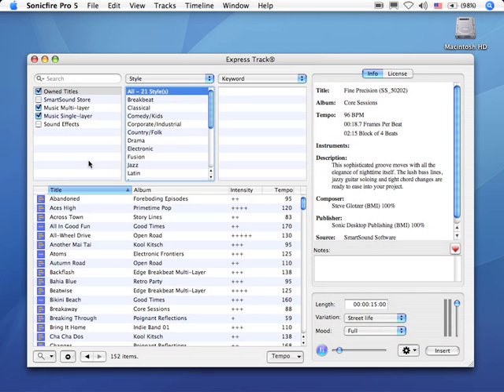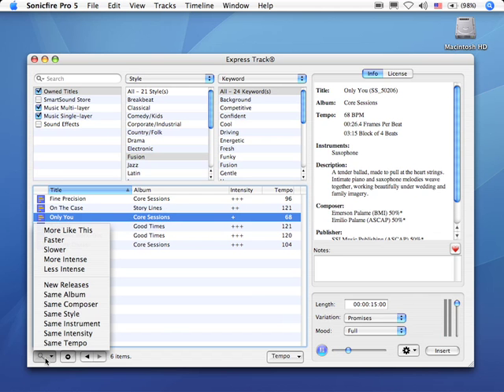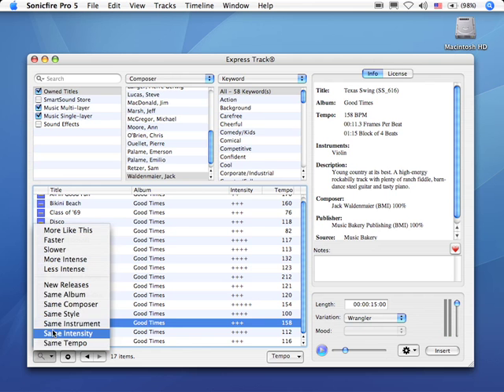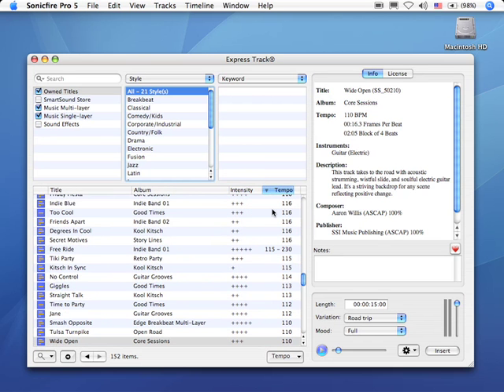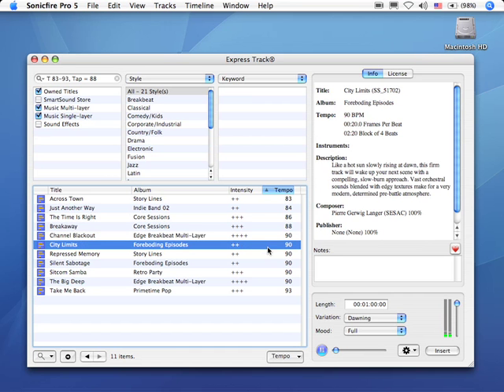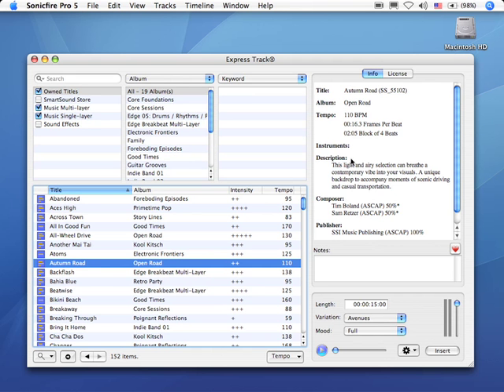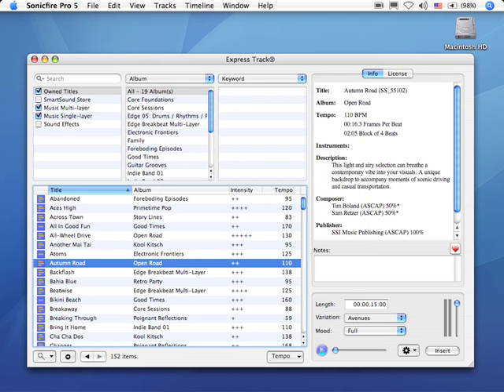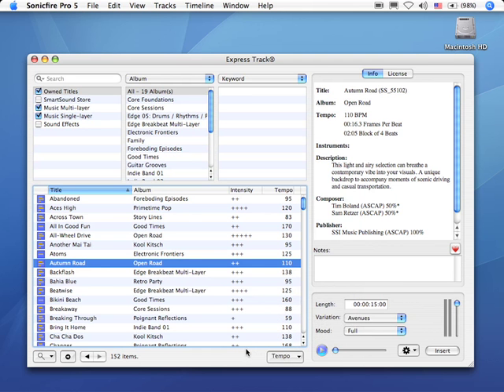Sonicfire Pro 5 Express Track - New Features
Using Sensory Searching in Sonicfire Pro 5 Express Track
Larry Jordan demonstrates the new Sensory Searching features of SmartSound Sonicfire Pro 5. Sensory Searching is a brand new way of finding music by adapting the search to respond to your preferences rather than relying on textual keyword or category searching. Other features such as tapping a tempo to find matching songs and the ability to change the tempo of a selected track have been added to this new version of Sonicfire Pro 5.
martSound Sonicfire Pro 5 Tutorials
Learn how to use SmartSound Sonicfire Pro 5 to turn library music into a custom music score for your films and videos. Filmmakers, video producers, video editors, music editors, animators and other creative content producers now have an affordable method for adding high-impact music to their productions.